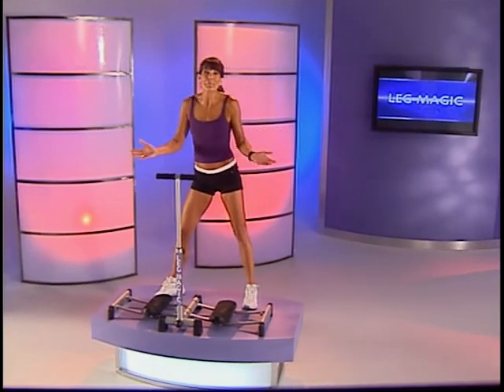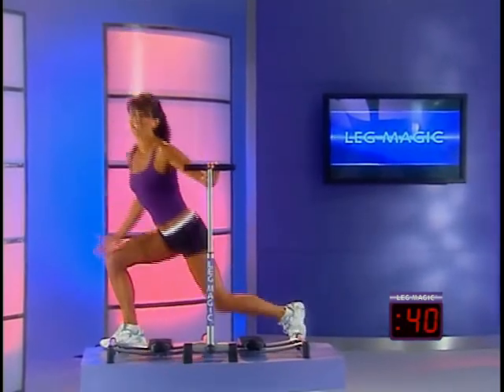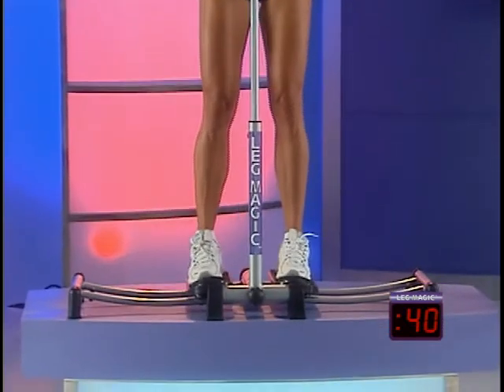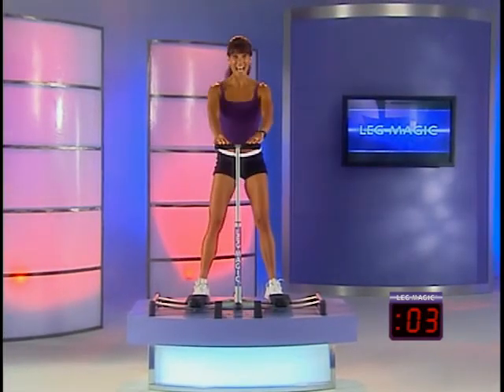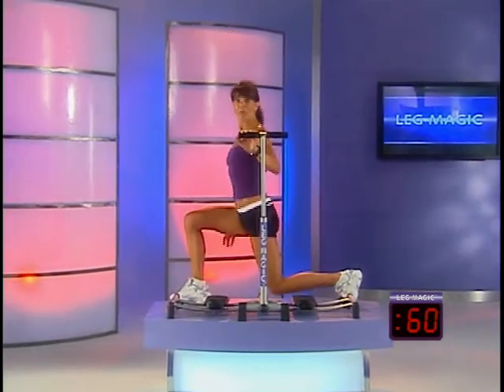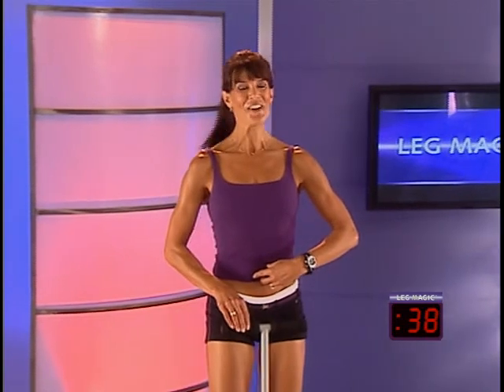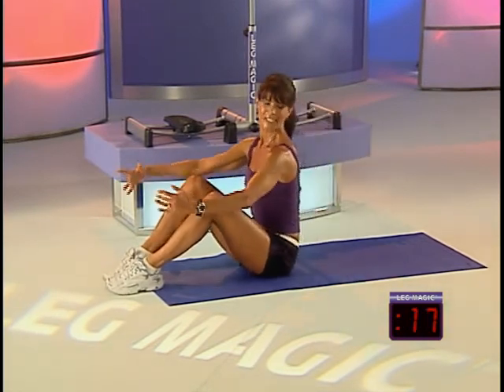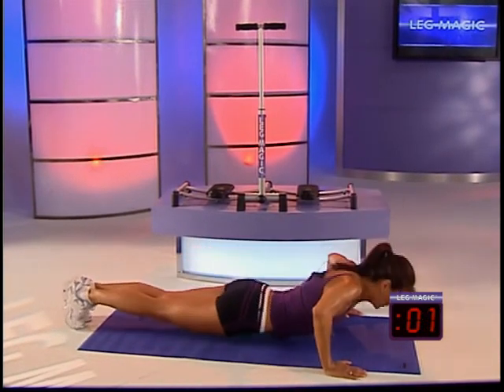JS 005A Leg Magic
classic model